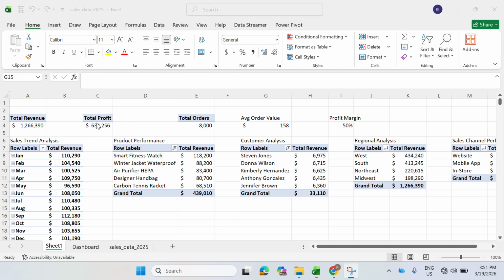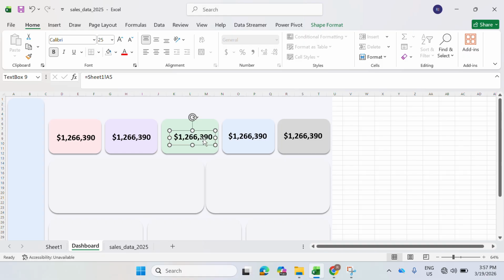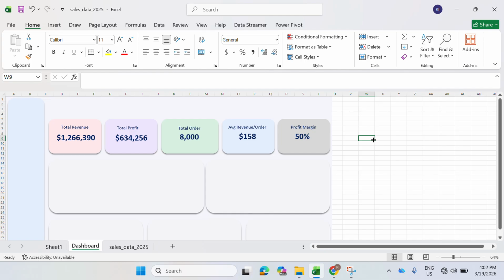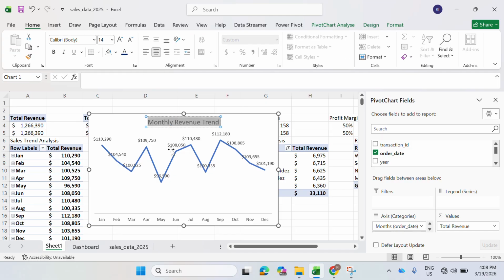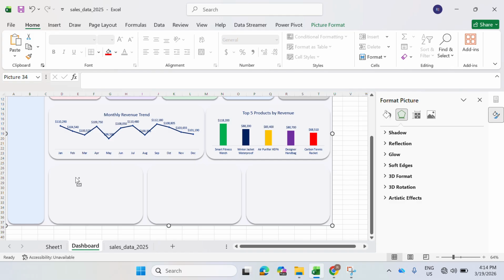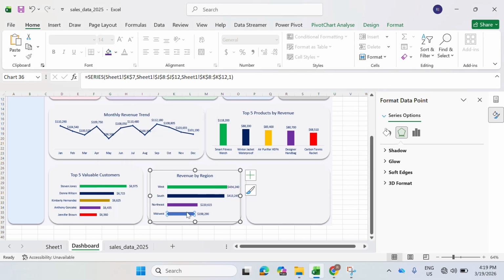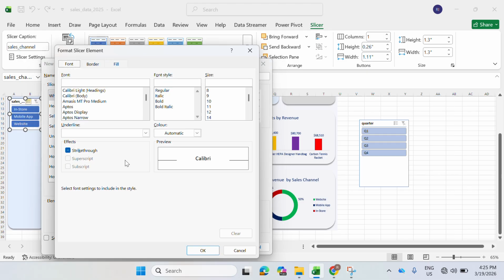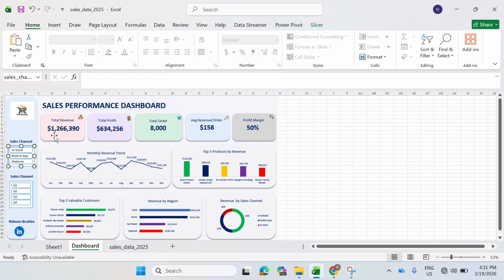Build an Excel Sales Dashboard in Under 1 Hour (Part 2) | Charts, KPIs & Dashboard Design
In this video, we complete the Excel Sales Dashboard project by building a fully interactive dashboard using charts, KPIs, and clean design techniques.

This is Part 2 of the series, where we transform our pivot table insights into a professional dashboard for reporting and decision-making.

🔹 What you’ll learn:

How to create and customize pivot charts in Excel

How to calculate and present key KPIs (Revenue, Profit, Average Order Value)

How to design a clean and interactive sales dashboard

📌 Note: I already designed the dashboard wireframe in PowerPoint and imported it into Excel for a polished layout. The file is included in the project resources below.

💻 Tools used:

Microsoft Excel

🚀 This project is perfect for beginners and aspiring data analysts looking to build real-world Excel dashboard skills.